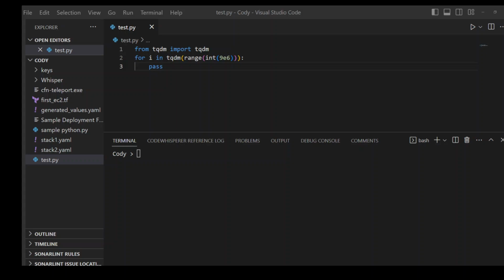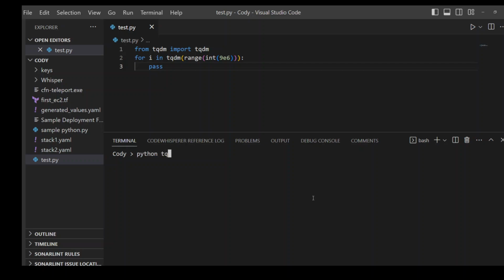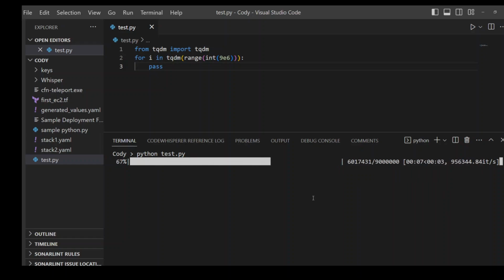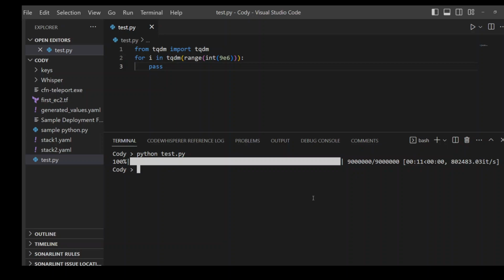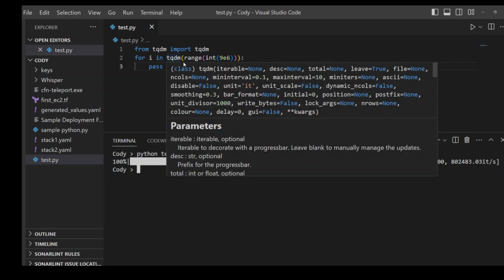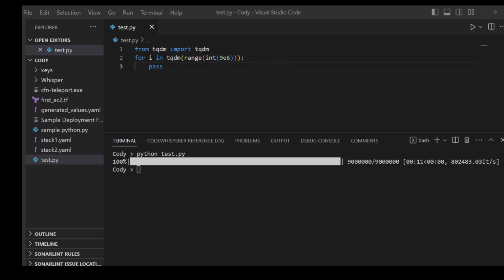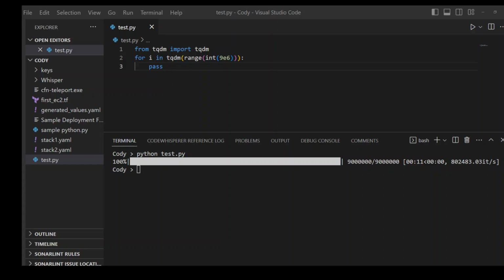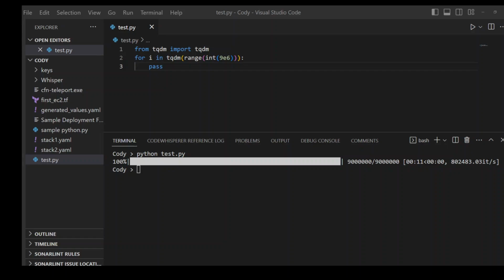Progress Bar in Python Loop with tqdm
This video gives demo of tqdm which instantly make your loops show a smart progress meter in your Python code.